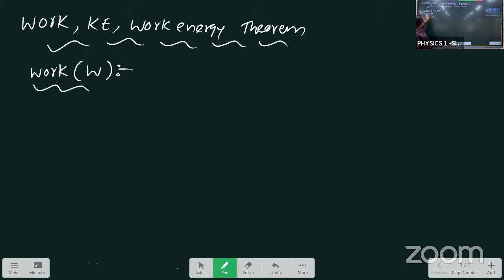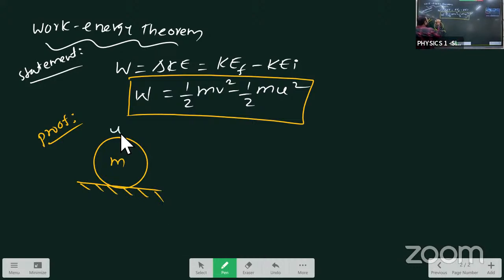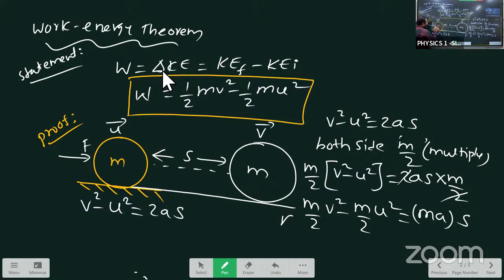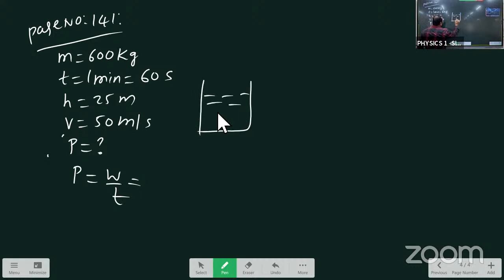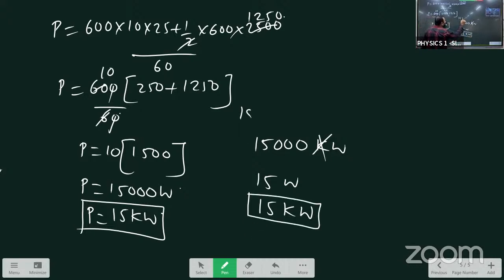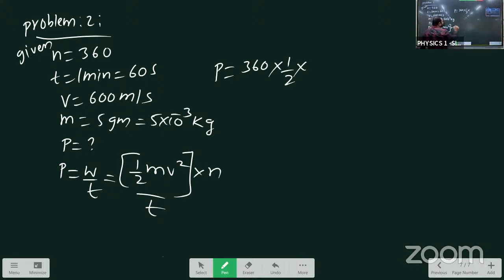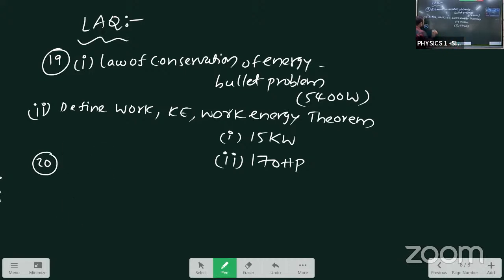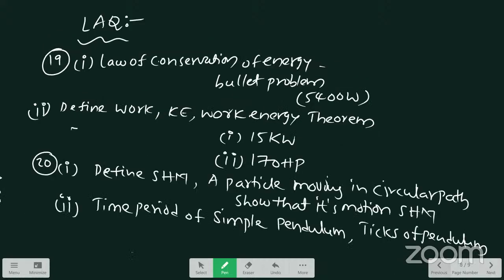PHYSICS 1 -SIASAT-MS INTENSIVE SUPPLEMENTARY COACHING 23-MAY-23